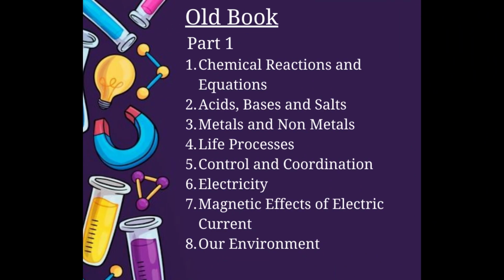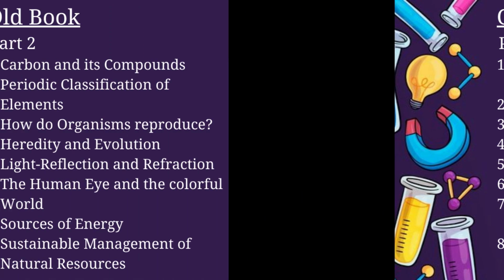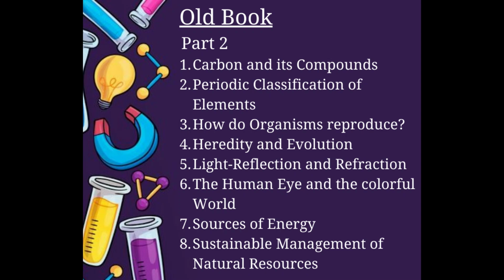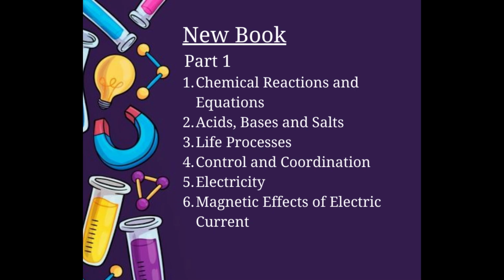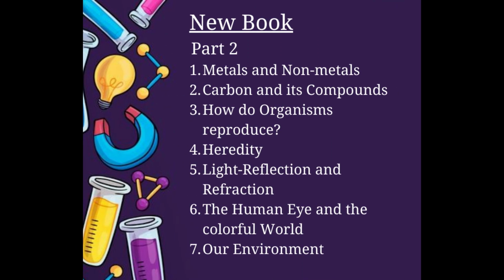Science Syllabus Class 10 (2024-25)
There is lot of change in Science books of Class 10
This video explains in detail
this also explains benefits and drawbacks of these changes
Watch this complete video
Share among your friends